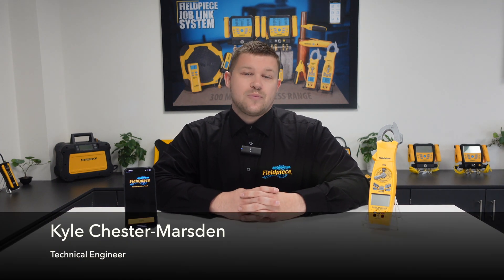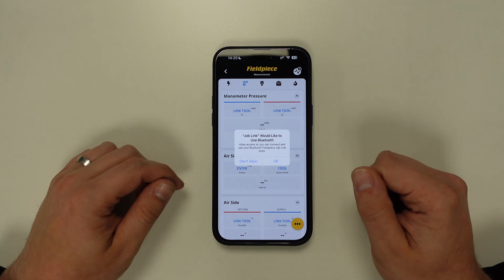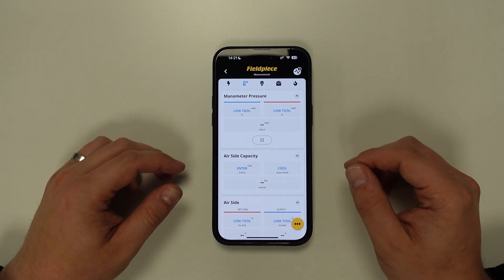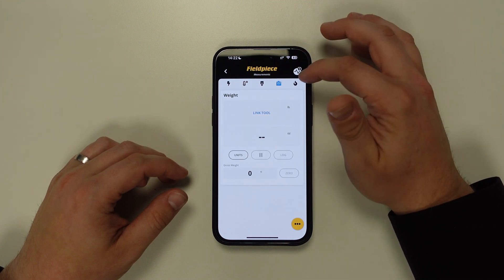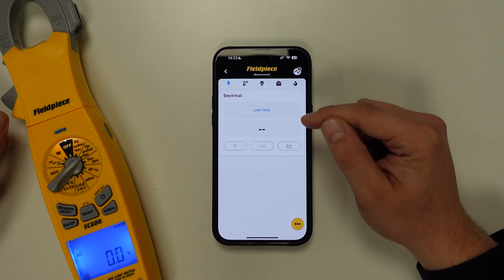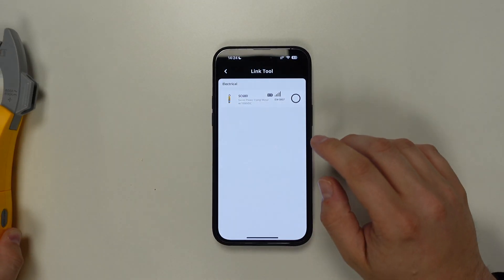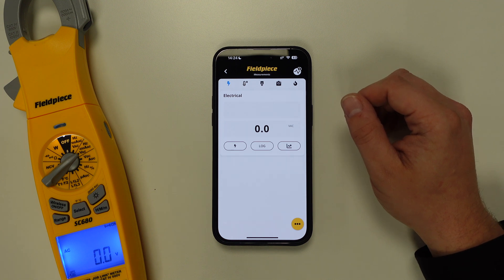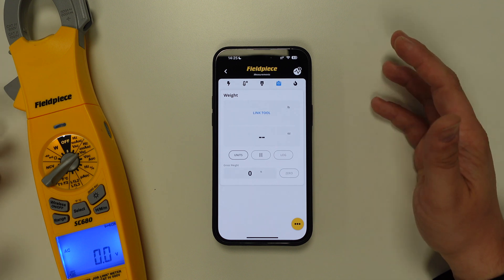Job Link®: How to Connect Your Tools | Fieldpiece Europe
In this quick video, Fieldpiece’s Kyle Chester-Marsden explains how to connect your Fieldpiece tools on the Job Link® app so you can get the best out of your app. The Job Link® Application is designed to make the life of the technician easier, faster, and better. Job Link® is designed to connect wirelessly with our tools for troubleshooting, diagnosing, and evaluating HVACR systems.

 Looking to download the Job Link® application?

Chapters:

00:00 Intro 1
00:16 intro 2
00:25 deel 1
00:40 Deel 2